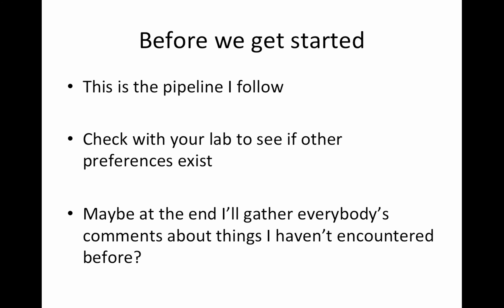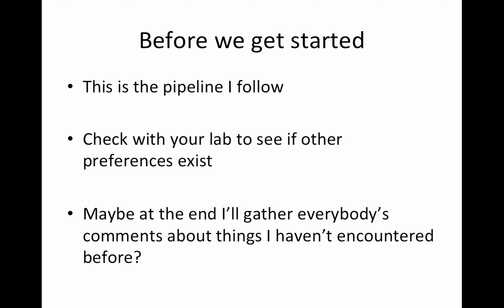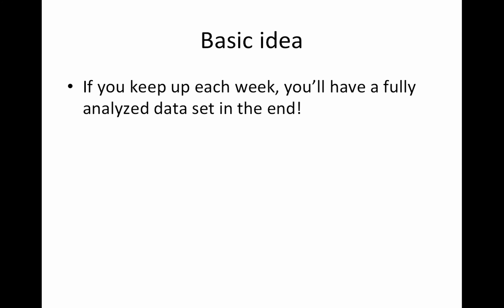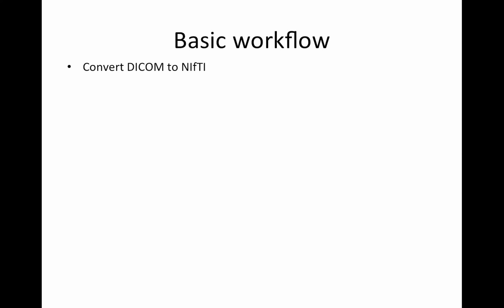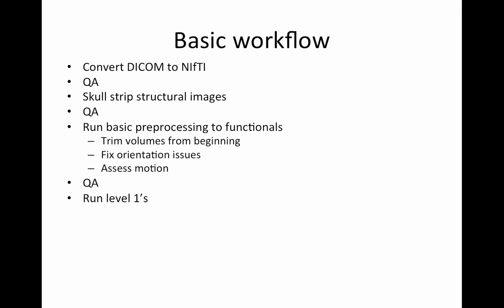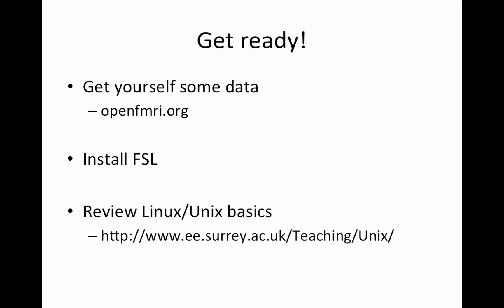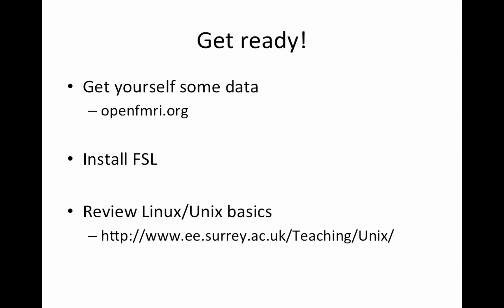Using FSL: Overview of what's to come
Get ready to learn how to use FSL.  Over the next 6 videos, or so, I'll go through the analysis pipeline for using FSL to analyze task fMRI data.

If you need data to learn with, check out openfmri.org

If you're not familiar with Unix/Linux, go through these tutorials a bit

or
or
All three!